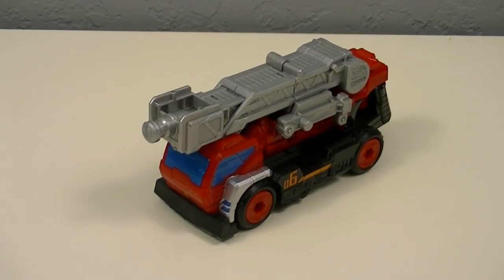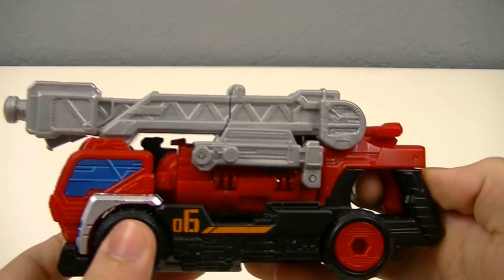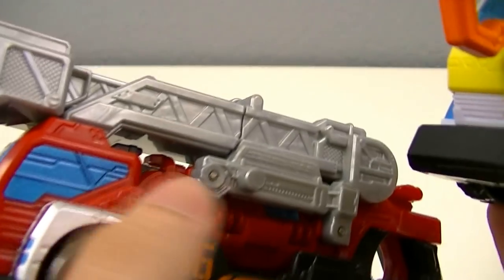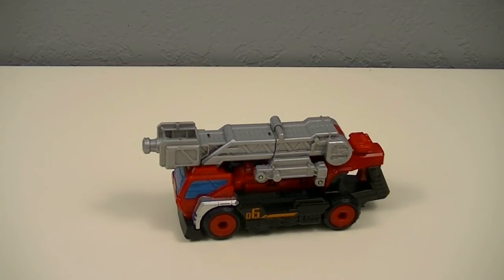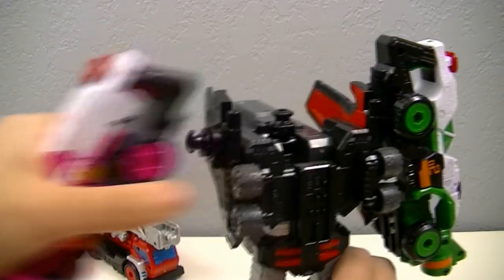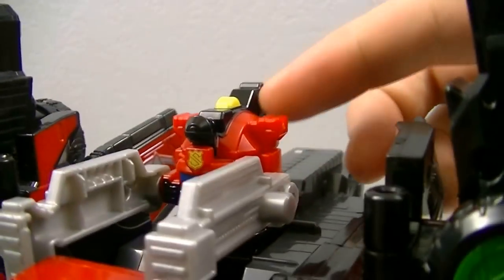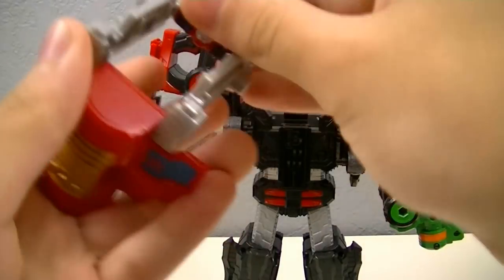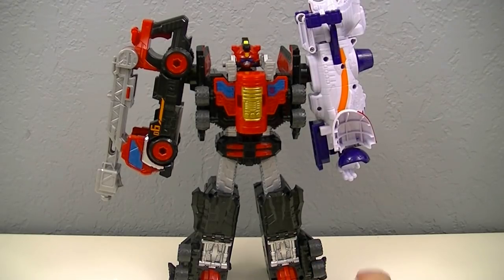DX Trigger Machine Splash Review (Lupinranger VS Patranger)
Splash!
Keisatsu Boost!

Ichi ni Tsuite! Youi!
Hashire! Hashire! Hashire!
Shutsudou-n! Geki-Ryuu-Mek-Ka!